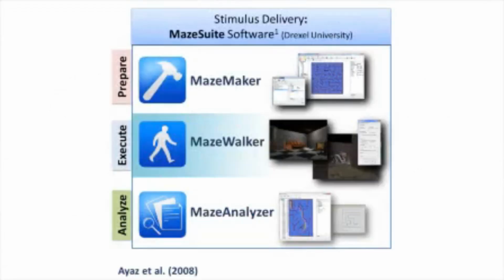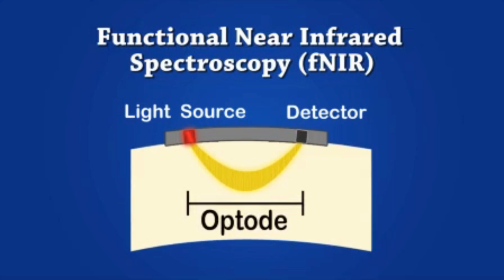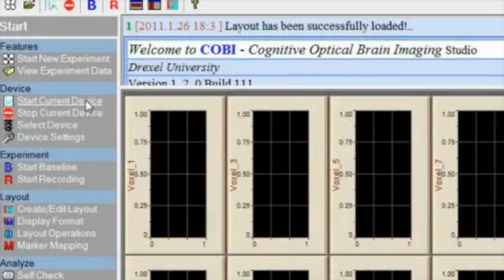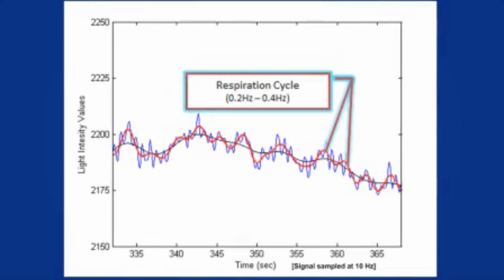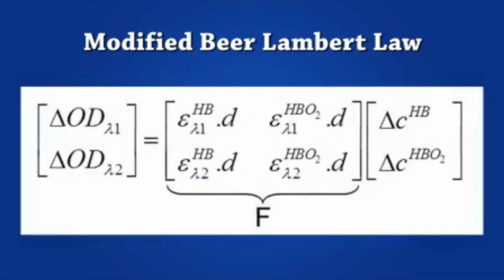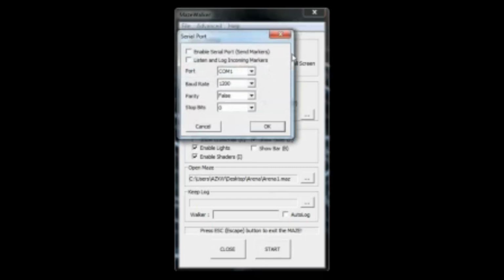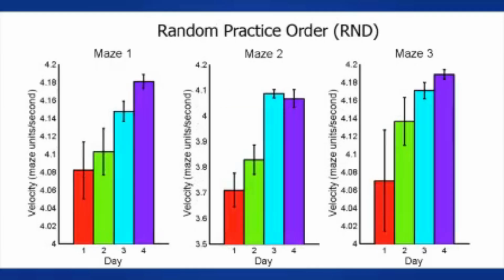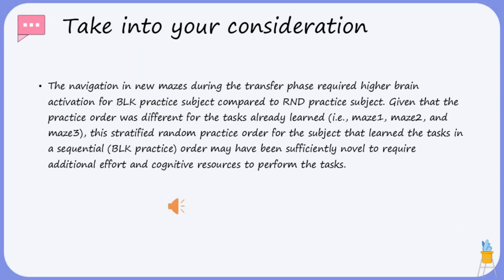Employing MazeSuite alongside Functional Near Infrared Spectroscopy to investigate learning process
The integration of MazeSuite and Functional Near Infrared Spectroscopy (fNIRS) presents a novel approach to investigating the intricacies of learning in spatial navigation. MazeSuite, a sophisticated software platform designed for behavioral experiments, allows researchers to create complex mazes that can be tailored to assess various aspects of spatial learning and memory. By utilizing this tool, scientists can systematically manipulate environmental variables and track the performance of subjects as they navigate through these mazes. This controlled setting provides a rich context for understanding how individuals acquire and utilize spatial information, shedding light on the cognitive processes involved in navigation.

Functional Near Infrared Spectroscopy serves as a non-invasive neuroimaging technique that measures brain activity by detecting changes in blood oxygenation levels. When combined with MazeSuite, fNIRS enables researchers to correlate behavioral data with real-time neural responses during spatial navigation tasks. This synergy allows for a comprehensive analysis of how different brain regions are activated as subjects learn to navigate through the maze. By examining these neural correlates, researchers can gain insights into the underlying mechanisms of spatial learning, including the roles of memory, attention, and decision-making processes.

The implications of this research extend beyond academic curiosity, as understanding spatial navigation can have practical applications in various fields, including education, robotics, and rehabilitation. For instance, insights gained from studying how individuals learn to navigate can inform the development of educational tools that enhance spatial reasoning skills. Additionally, findings from this research could contribute to advancements in robotic navigation systems, enabling machines to better mimic human spatial learning. Furthermore, in the context of rehabilitation, understanding the neural basis of spatial navigation can aid in designing targeted interventions for individuals recovering from brain injuries or neurological disorders, ultimately improving their quality of life.